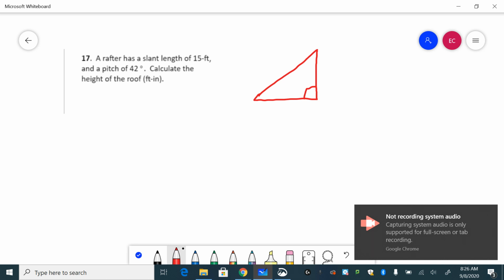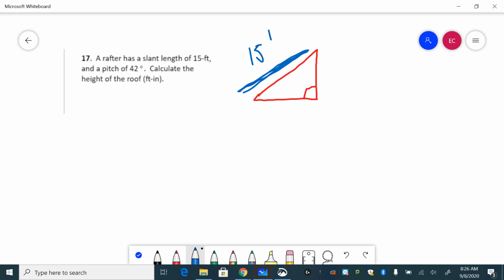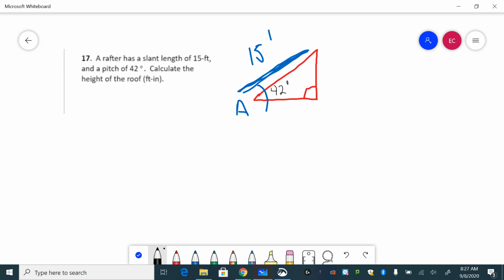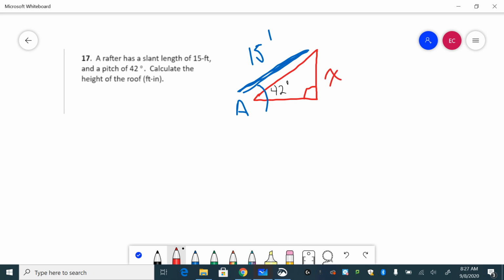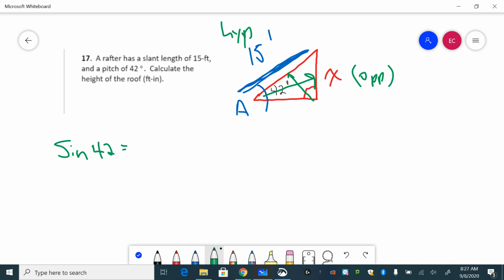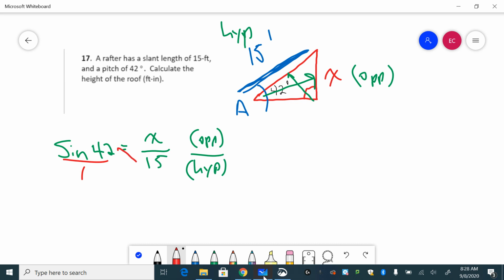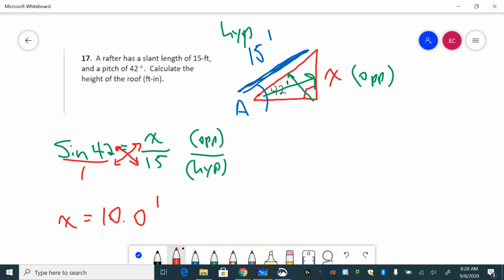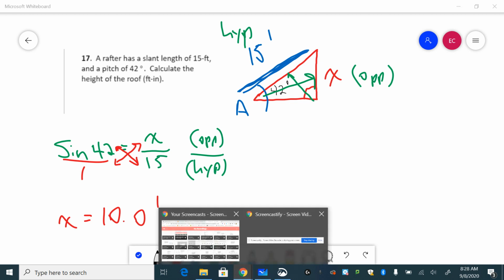7.2 Set D: Applications to finding the Height (opposite side) using Sine